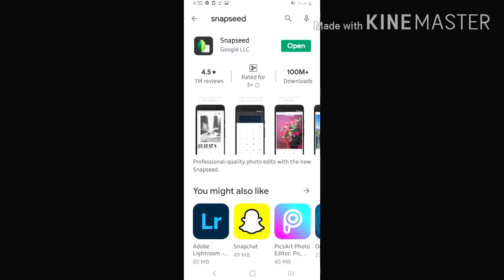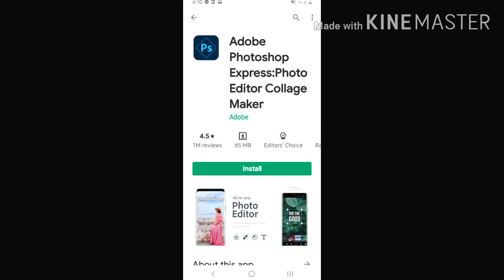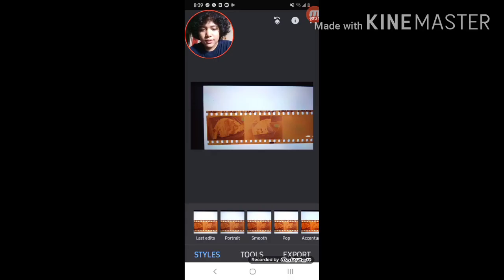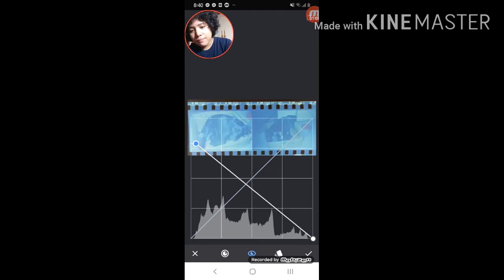DIY film scanning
Diy scan film scanner,DIY scaner